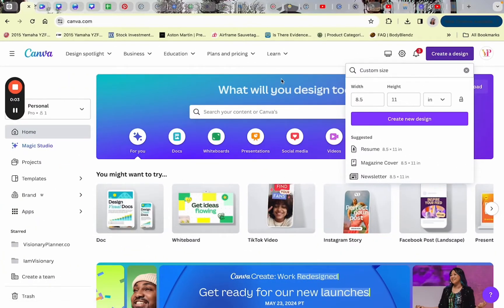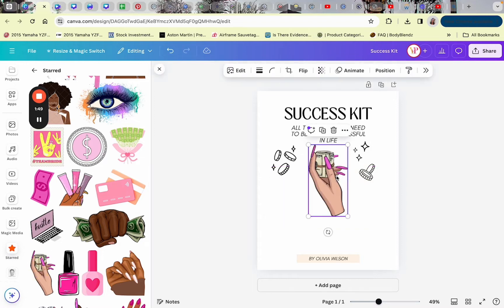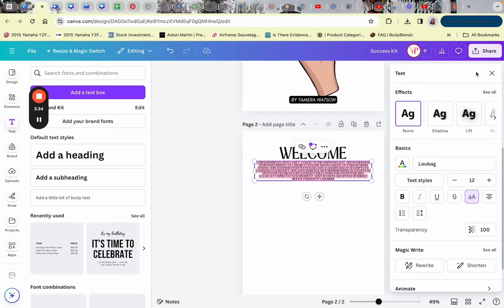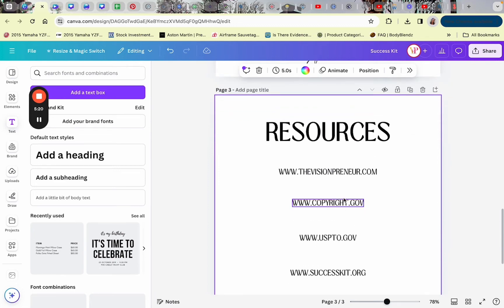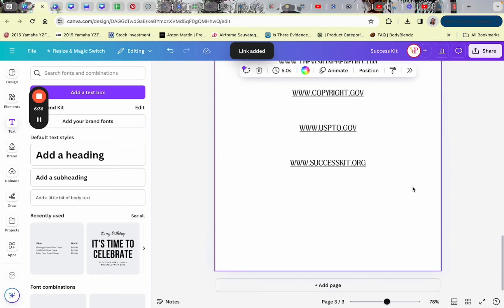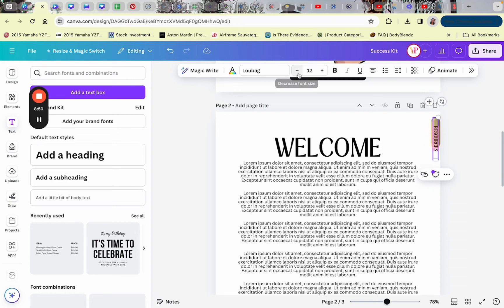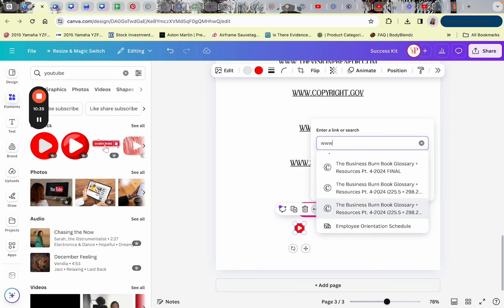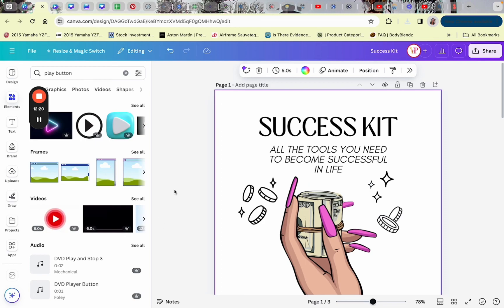How to Create an Interactive PDF in Canva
How to Create an Interactive PDF in Canva | Hyperlinks, Buttons, and Navigation Links Tutorial

Are you ready to elevate your digital documents? In this comprehensive tutorial, I’ll show you how to create an interactive PDF in Canva that will engage and impress your audience. Whether you’re designing an eBook, a digital planner, or a presentation, adding interactivity can make your content stand out.

What You'll Learn in This Video:

-How to Create Hyperlinks in Canva: I’ll guide you step-by-step on how to embed clickable links in your PDF, making it easy for readers to access additional resources or websites.

- How to Create Interactive Buttons and Icons: Discover how to design and implement interactive buttons and icons that enhance user experience and functionality.

- How to Create Navigation Links: I’ll teach you how to create internal navigation links within your PDF, allowing users to seamlessly navigate through your document.

Why Choose Canva for Interactive PDFs?

Canva is a versatile and user-friendly platform that simplifies the process of creating visually stunning and interactive documents. With Canva, you don’t need advanced design skills to create professional-grade PDFs.

This tutorial is perfect for content creators, digital marketers, educators, and anyone looking to add a professional touch to their PDFs. Whether you’re a beginner or an experienced designer, you’ll find valuable tips and tricks to enhance your interactive PDF design skills.

How to create interactive PDF in Canva
Canva tutorial for beginners
Interactive PDF design
Adding hyperlinks in Canva
Creating interactive buttons in Canva
PDF navigation links

Digital document design

Sign up for Digital Product Millionaire and learn the secrets of how I made over $150k selling digital products online 👉🏽

Amazon Storefront: